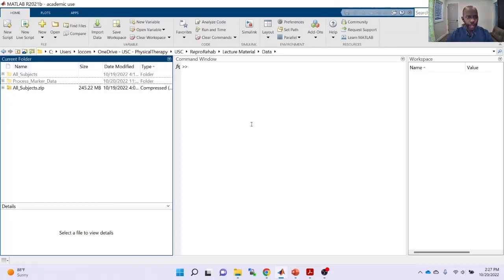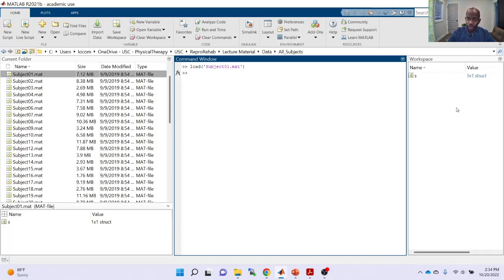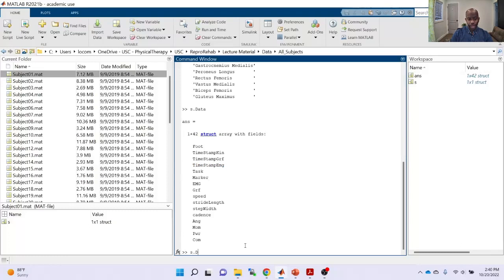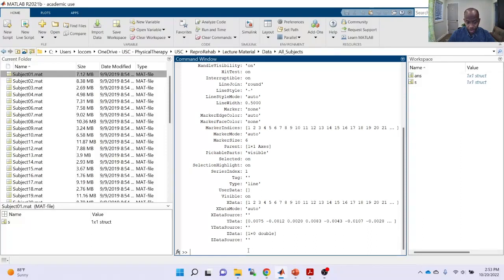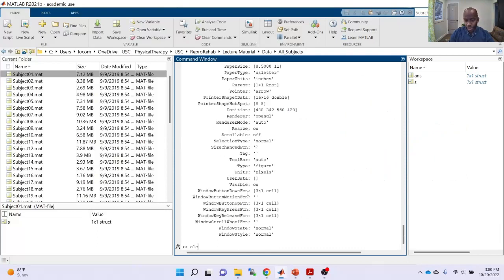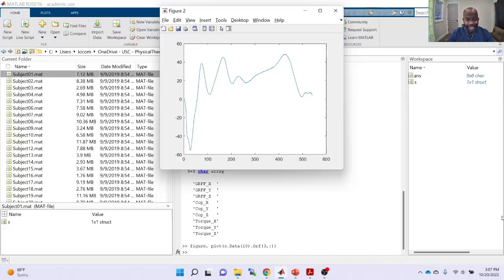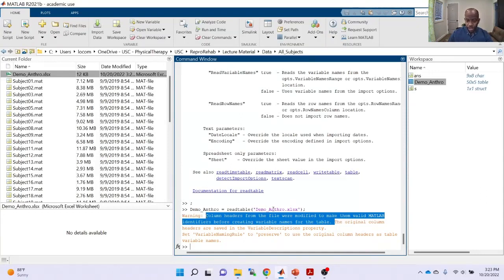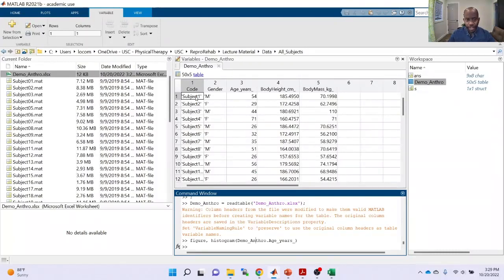5 5 4 ENIGMAU Matlab4